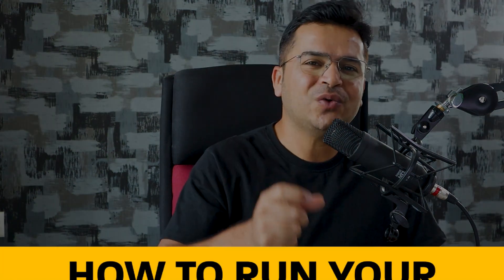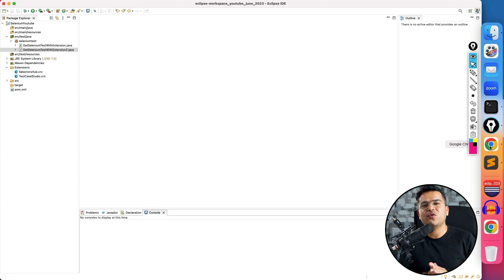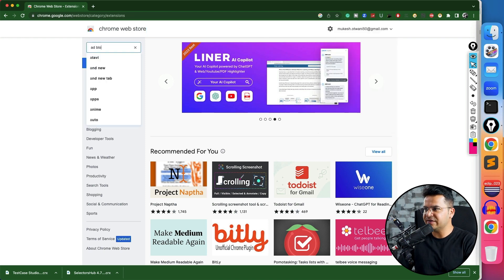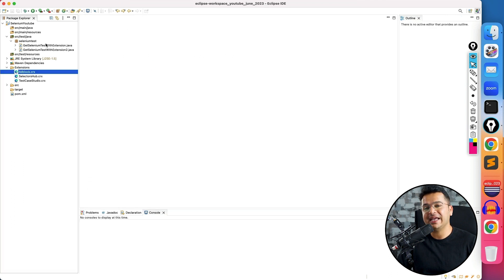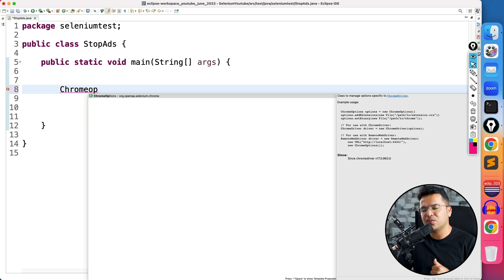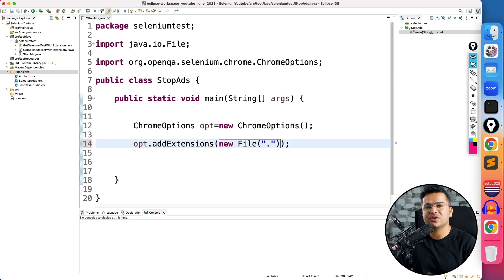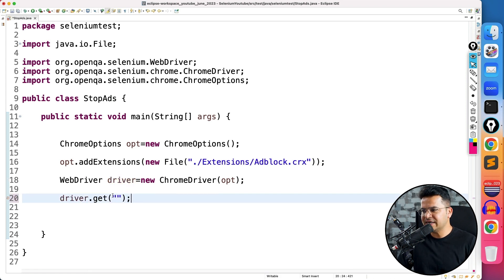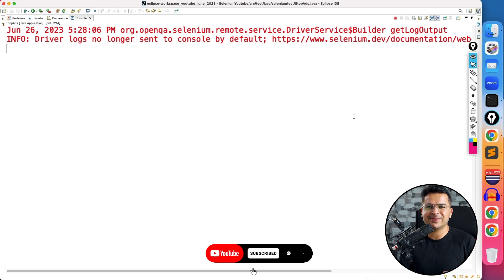How To Disable Or Block Ads In Selenium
You can block ads using Adblocker extension while running your selenium test.